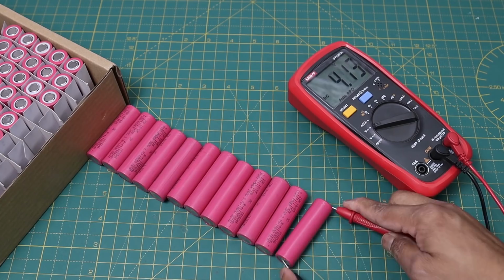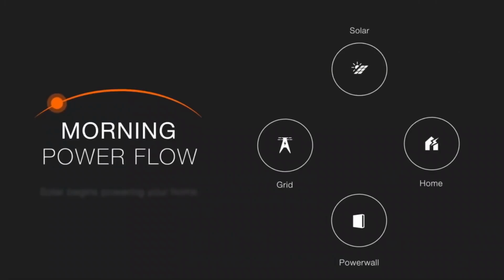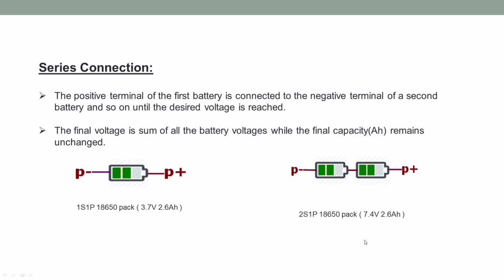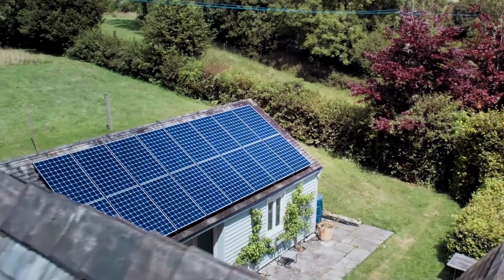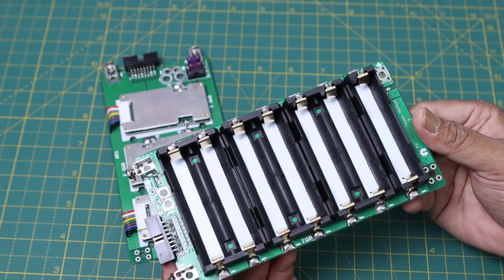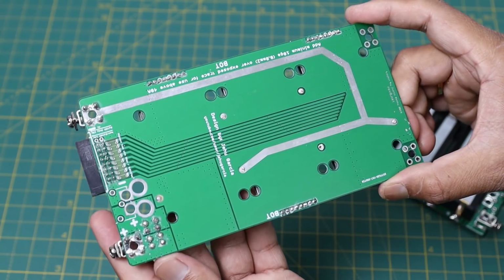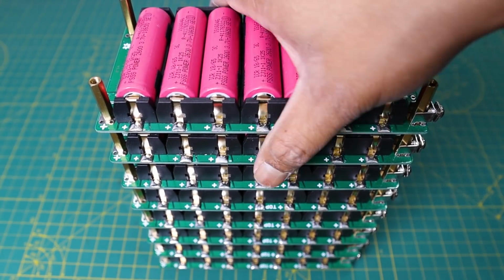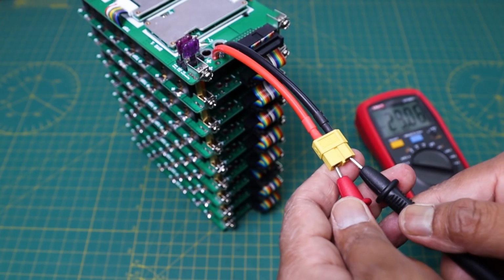Tried to Make a Mini DIY Power Wall using 18650 Batteries || 0.5 kWh Battery Pack Building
In this video, I have explained what is a tesla powerwall and how a powerwall works. I have also covered the different components of the powerwall and at last, showed the making of a 0.5kWh Li-Ion battery pack by using 18650 batteries.
The best thing is that you don't need a spot welder or soldering iron to make the battery pack.